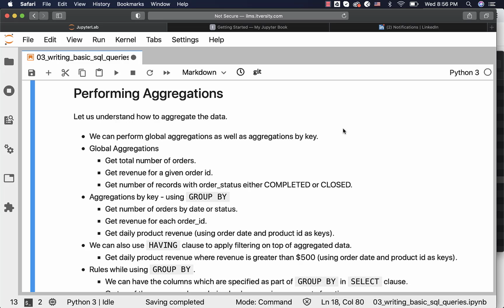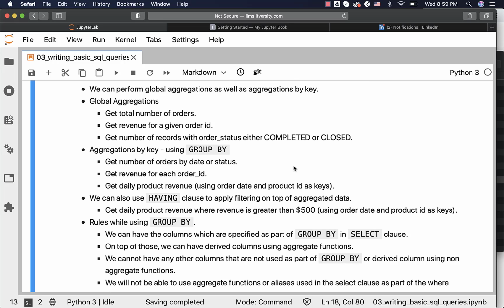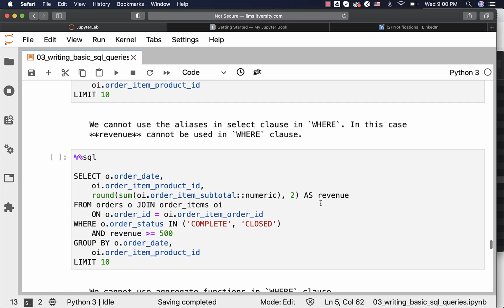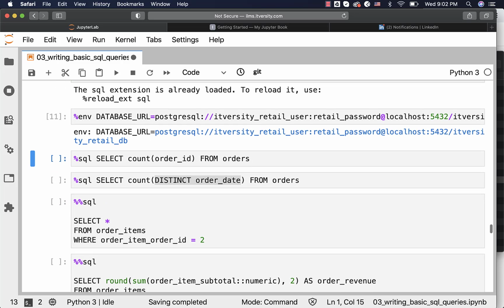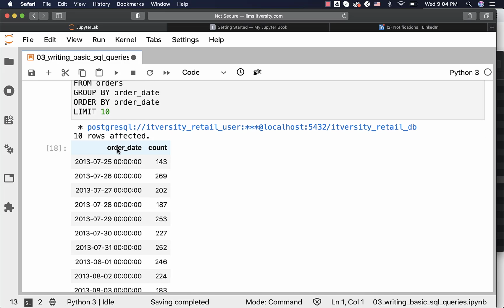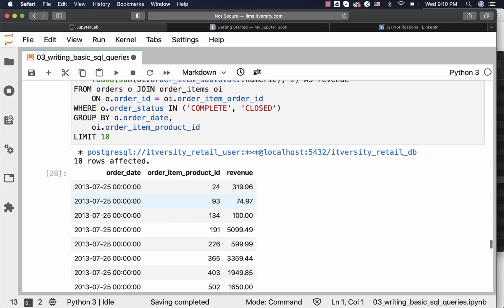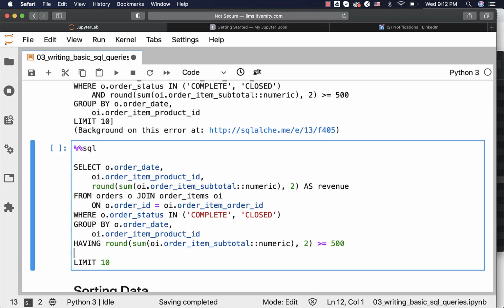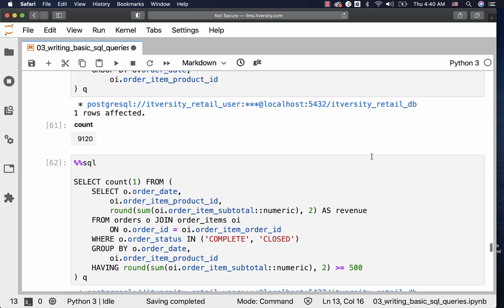Mastering SQL - PostgreSQL: Performing Aggregations – Total, Group, and HAVING Clause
Master SQL aggregations with this comprehensive tutorial on PostgreSQL! Learn how to perform global aggregations, group-by aggregations, and advanced filtering with the HAVING clause. This video is designed to help beginners and experienced users write optimized SQL queries for data analysis and reporting.

What you’ll learn:
✔ Difference between global (total) and group-by aggregations.
✔ Using aggregate functions like SUM, COUNT, MIN, MAX, and AVG.
✔ Grouping data by keys such as dates, products, or categories.
✔ Filtering aggregated data with the HAVING clause.
✔ Best practices and query execution order in SQL.

Timestamps
* 0:00 - Introduction to SQL aggregations
* 0:40 - Group-by aggregations: Grouping data by keys
* 1:36 - Joining tables for advanced aggregations
* 1:51 - Filtering aggregated data with the HAVING clause
* 2:29 - Rules for using GROUP BY and HAVING
* 3:34 - Query execution order in SQL (FROM, WHERE, GROUP BY, HAVING, SELECT, ORDER BY)
* 4:36 - Example: Counting total orders in a dataset
* 6:07 - Example: Aggregating order revenue by date
* 7:08 - Example: Calculating daily product revenue
* 8:51 - Using HAVING for filtering aggregated results
* 9:33 - Sorting data with ORDER BY after aggregation
* 10:49 - Validating queries for accurate results